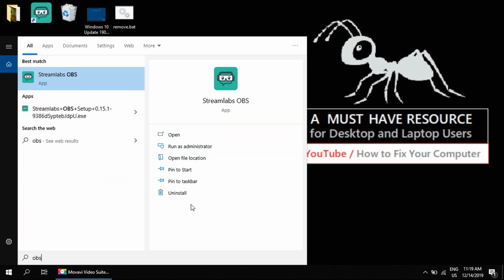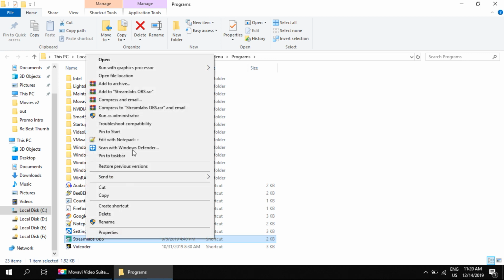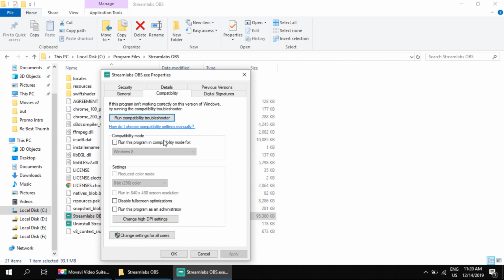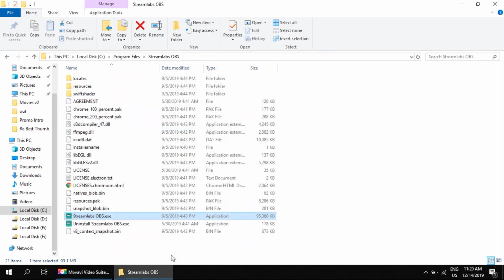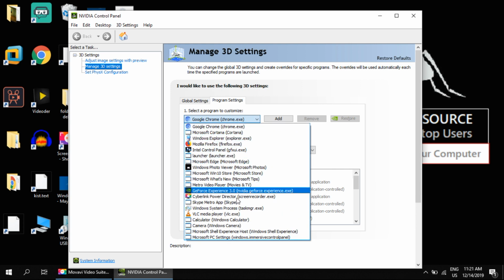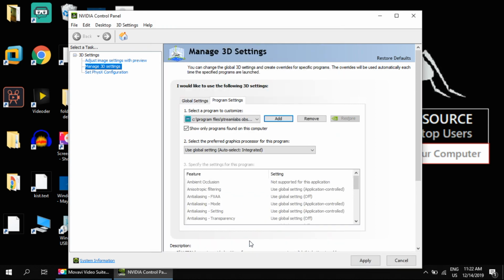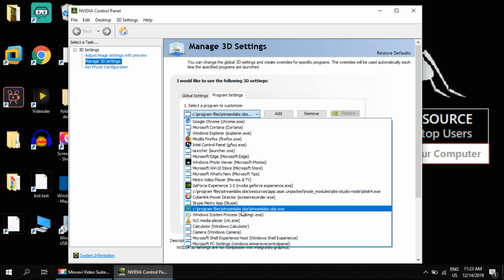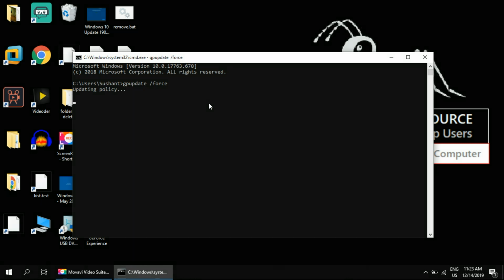OBS Black Screen Fix Windows 10 | How to fix OBS Capture Black Screen Problem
Open Broadcaster Software is a popular application. Although free, rich in features and is used by many professional groups. This application is still receiving regular updates and the last update, it seems that many users get black OBS screen in their efforts to save their views. This is a fairly common problem and there are a few things you can do to fix it permanently.

Disable Compatibility Mode
OBS is a desktop application and a desktop application may be forced to run in compatibility mode when they do not play well with Windows 10. The latest version of the application works well with Windows 10 and does not need to run in compatibility mode, even if the version is created.

To disable the compatibility mode for OBS, right click on the shortcut you use to launch. In the context menu, select Properties. Open the Compatibility tab and disable the "Run this program in compatibility" option.

The use of integrated graphics
This is true if you have an Nvidia GPU. Their right clicking an empty area on the desktop and select NVIDIA Control Panel from the menu. In the left column, select "Manage 3D Settings." Open the Settings tab of the program.

Go to the "Select a program to customize the" drop-down menu and select OBS. If you can not find the OBS in the list, click the Add button next to the drop-down list and select the EXE application.

They force an application to use Windows dedicated GPU
Then open the "Select the preferred graphics processor for this program," drop-down menu and select "integrated graphics". Click Apply.

Although this is a problem that users encounter Nvidia GPU, the user can have the experience of AMD GPUs as well. If you run an AMD GPU, you have to do is open the center or the AMD Catalyst Control Center by right-clicking an empty area of ​​the desktop and select from the context menu.

From there, you find the setting that allows adjustment of the graphics card will be authorized to use this application. If you can not find the settings and run Windows 10 in 1803 to build (or later), you can set the OBS graphics card that can be used from the Settings application.

Finally, when used OBS, right-click and select Run as administrator from the context menu. When you then try to save your screen with the OBS, you can do so without the black screen.